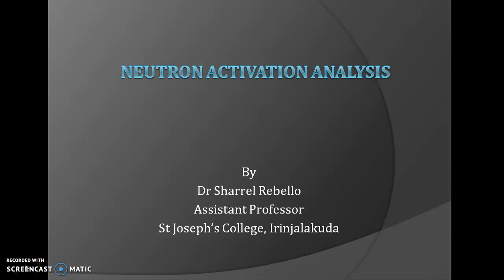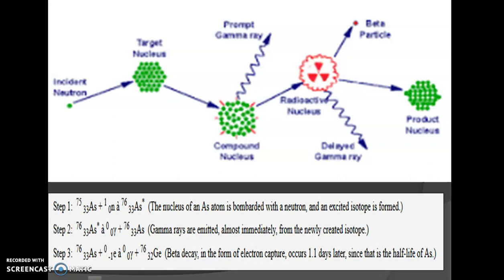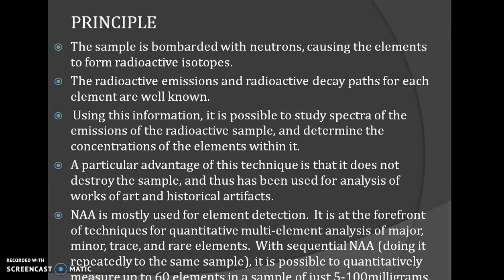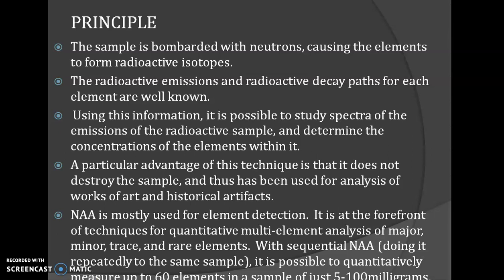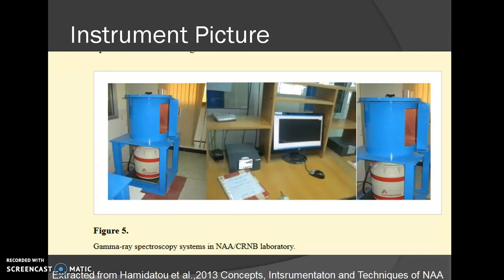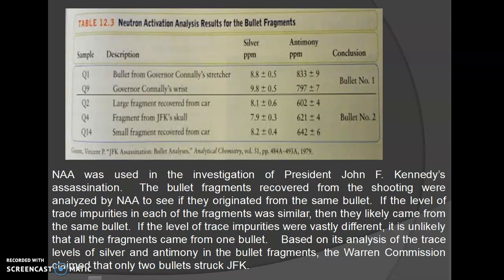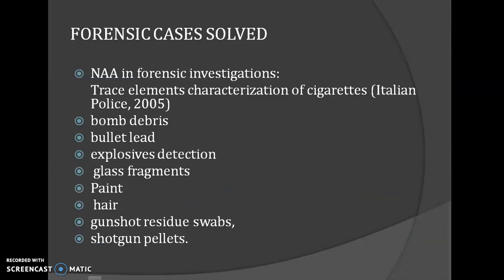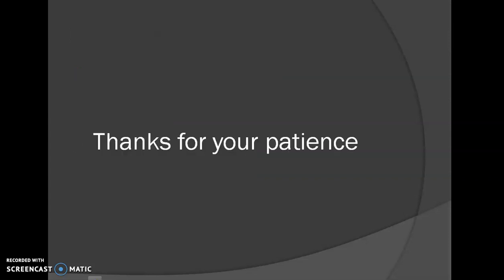Neutron Activation Analysis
A brief description of NAA